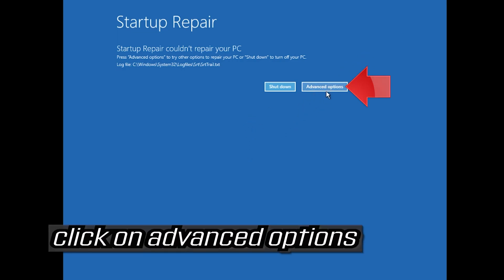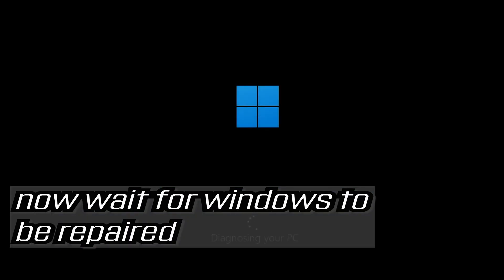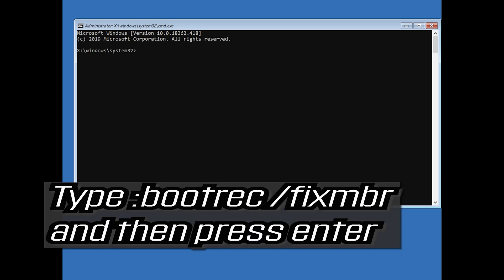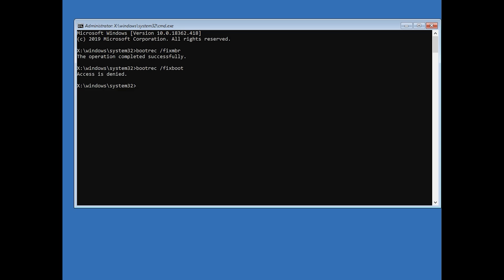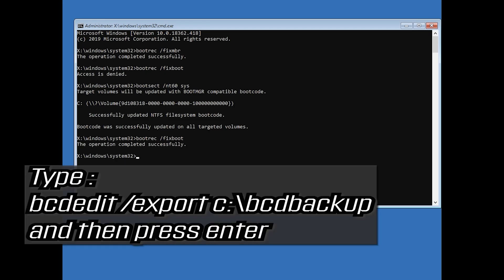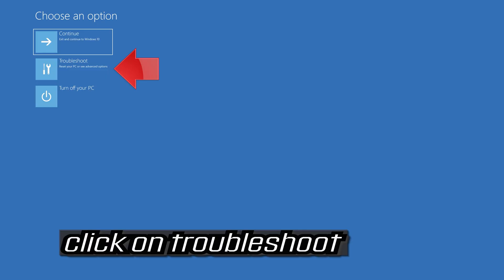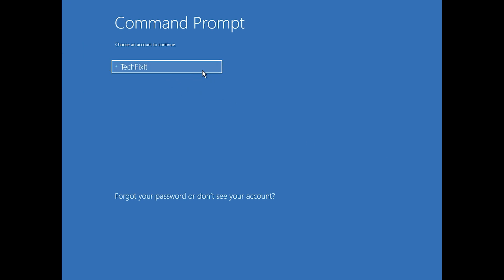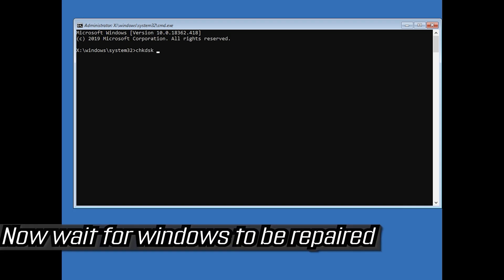Windows Failed to Start a Recent Hardware or Software Change Might Be the Cause to Fix the Problem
Windows can stop working, in fact, fail to start because of any hardware and software change. These changes interfere with the regular boot process, and the bootloader becomes clueless. When that happens, it becomes painful because you can get access to it. In this post, we will try to resolve the problem with the troubleshooting tips.

If you are facing this error, then chances are you may have installed new hardware or software which is causing the issue. Sometimes installing the latest Windows updates seems to cause this issue but you can’t be sure until you troubleshoot the issue. Now as far as software problems are concerned, these might be the possible reasons as to
why you are facing this error.

Issues resolved in this tutorial:
windows failed to start a recent hardware or software change might be the cause windows 11
windows failed to start a recent hardware or software change might be the cause windows 10
windows failed to start a recent hardware or software change might be the
windows failed to start a recent hardware or software change might be the case
windows failed to start a recent hardware or software change might be cause to fix the problem
windows failed to start. a recent hardware or software change might be the cause 0xc00000f
window failed to start a recent hardware or software change might be the cause
window failed to start a recent hardware or software change might be the cause hp
window failed to start a recent hardware or software change might be the cause dell
window failed to start a recent hardware or software change might be the cause pc
fix windows failed to start. a recent hardware or software change might be the cause
windows failed to start a recent hardware or software change
windows failed to start a recent hardware or software change might